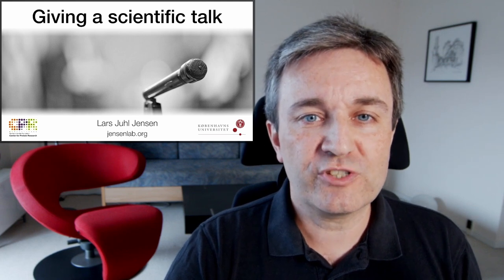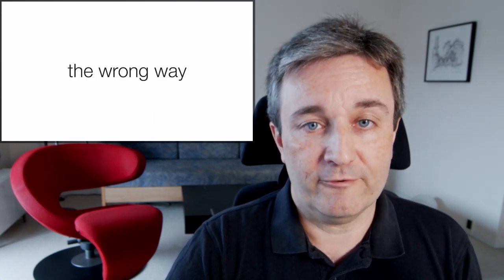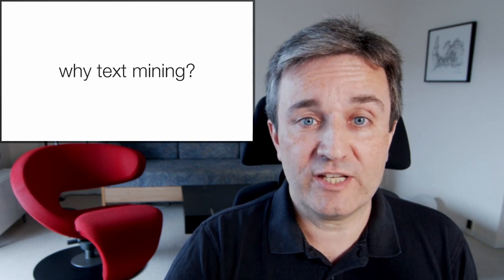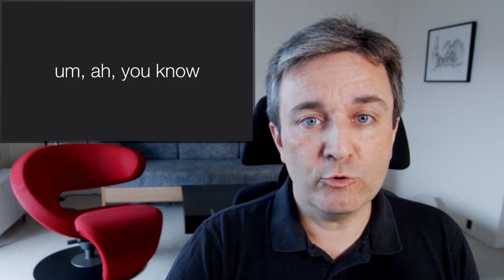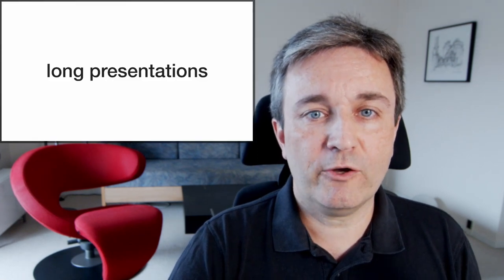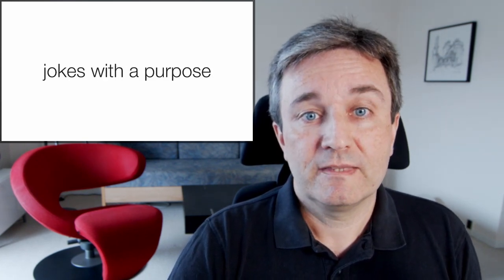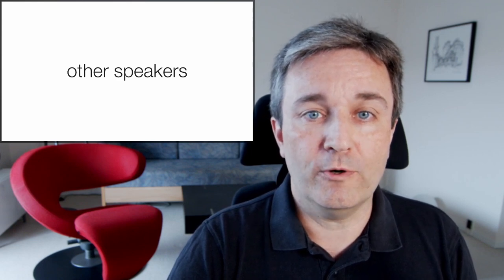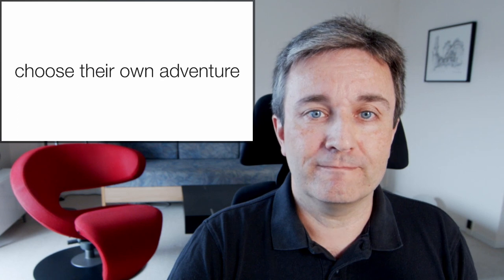Giving a scientific talk: Simple advice on how to open a talk and keep the audience's attention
Simple advice on giving a scientific presentation that keeps the audience engaged. I first talk about the importance of scientific talks being entertaining and how to hook the audience from the very start. I then go over general presentation technique, including delivery, slide design, and how to get the audience to focus on you. Finally, I cover how to keep the audience's attention during long presentations and give some advanced tips.

0:00 Introduction: most scientists are mediocre presenters, science should be fun, and overview
0:51 Opening: the wrong way to open and how to hook the audience
2:26 Presentation technique: delivery, connection with audience, and competition for attention
3:46 Long presentations: reentry points, jokes with a purpose, fake improvisation, and audience engagement
5:19 Advanced tricks: referring to other talks, audience adaptation, and workshops